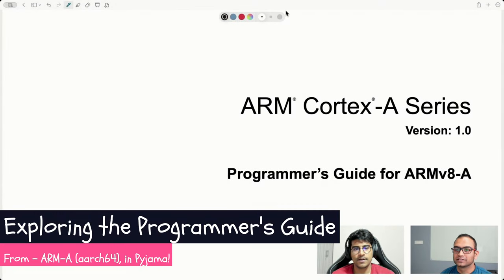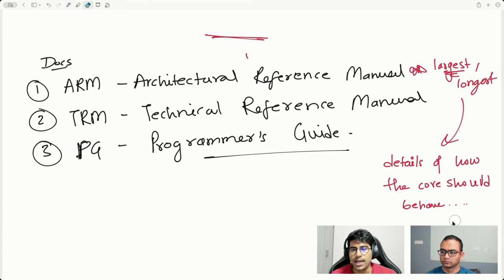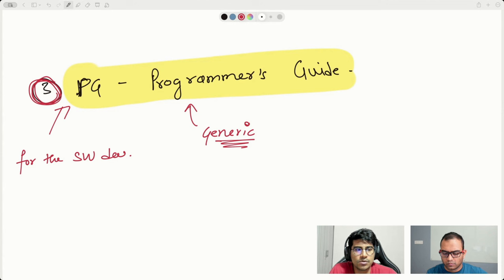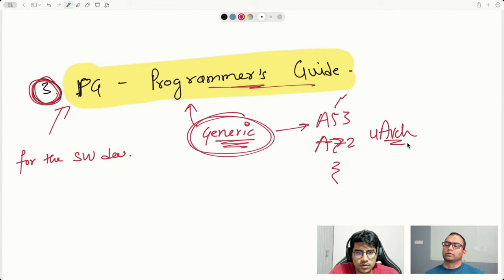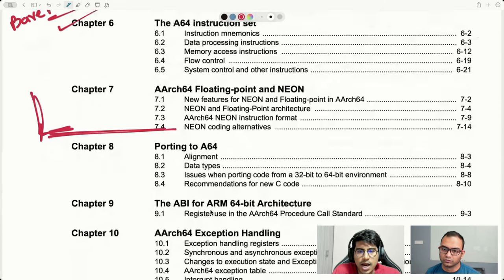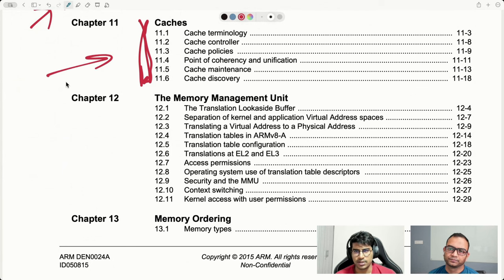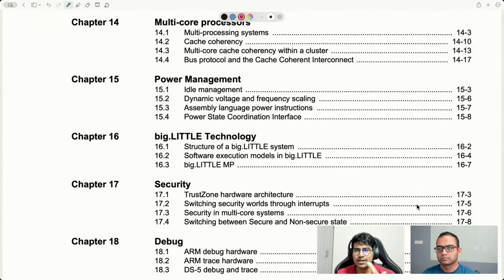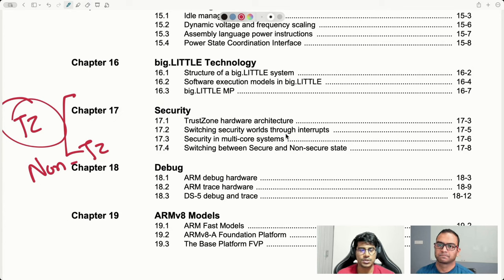2. Exploring the Programmers Guide | ARM-A (aarch64), in Pyjama!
𝗜𝗻 𝘁𝗵𝗶𝘀 𝗩𝗶𝗱𝗲𝗼:  We go over the ARMv8-A programmer's guide and layout the index and plan of the upcoming videos in this series. Following the table of contents of the Programmer's guide, we are intending to cover topics like ISA, Virtual addressing (MMU), Interrupt and exception model (GIC overview), Cache maintenance, Synchronization primitives, Multi-processing, etc. This video serves as a mind-map of the contents we are going to cover in the upcoming videos.

𝗖𝗵𝗮𝗽𝘁𝗲𝗿𝘀:
00:00 Recap of Part I (Exception level diagram of v8-A)
02:09 What does and ARM contain
04:02 Architecture vs micro-architecture
08:46 What does a TRM contain
10:50 Overview of Programmer's guide
17:28 Walkthrough of the ToC
19:39 Exception levels, Execution states and Execution modes
24:45 ARMv8-A ISA, Mnemonics and Addressing modes
32:22 Exception handling overview
33:33 Caches and its maintenance
34:13 Memory management Unit
38:34 Memory ordering and Synchronization Primitives
41:37 Multi-processing and PSCI
48:22 Debug infrastructure and fast models